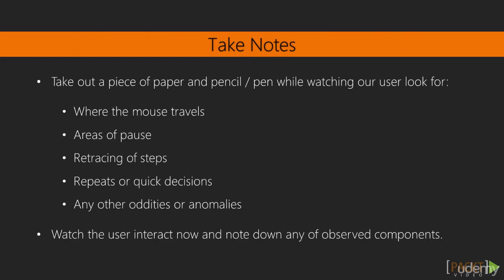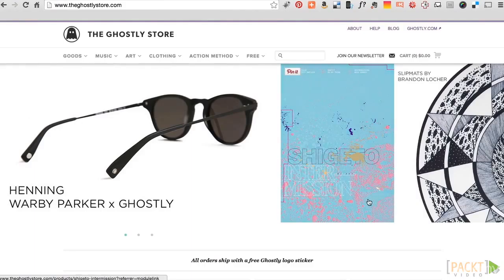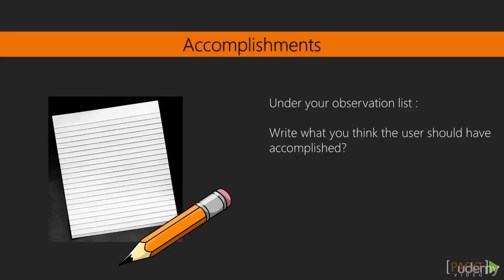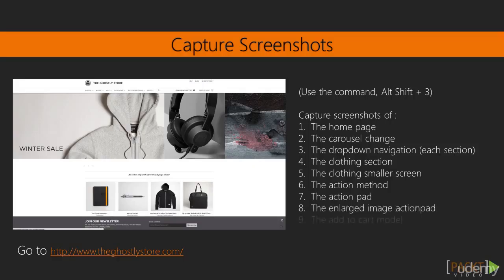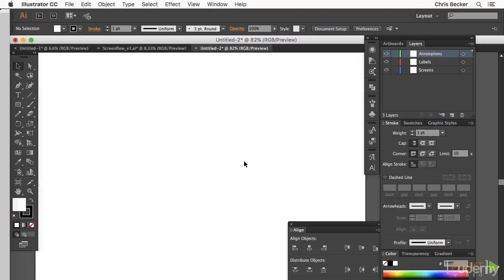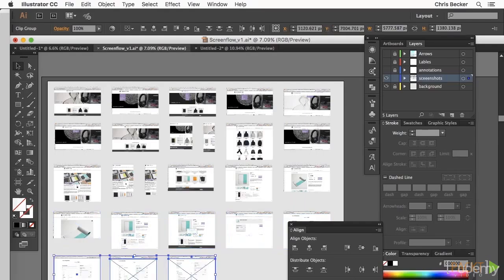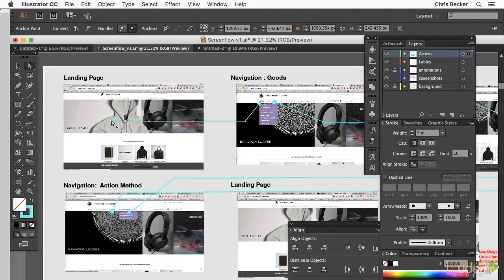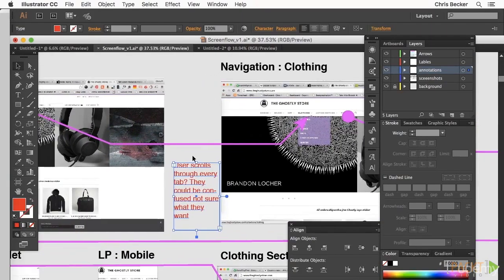web development and all cool stuff of PCs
Become a Complete web developer from scracth by building websites and mobile apps using simple html5 and wordpress